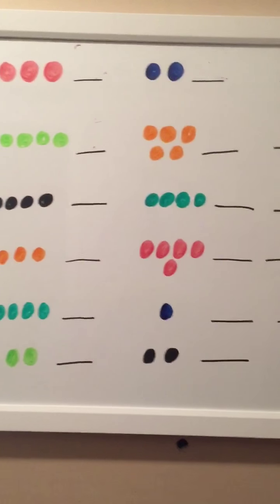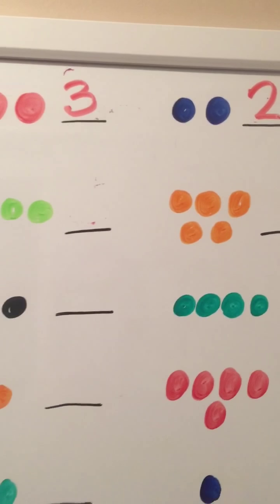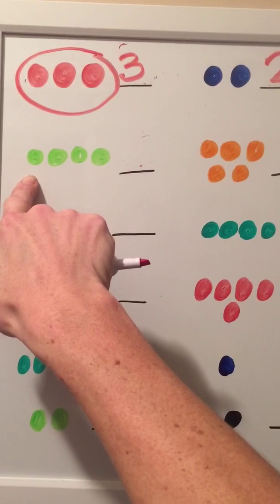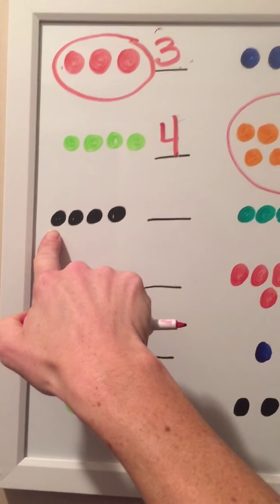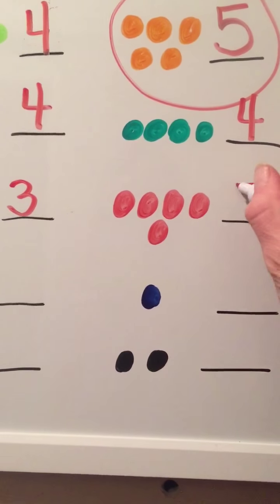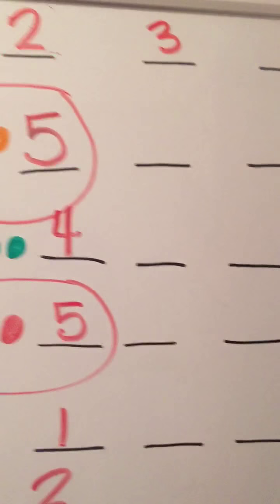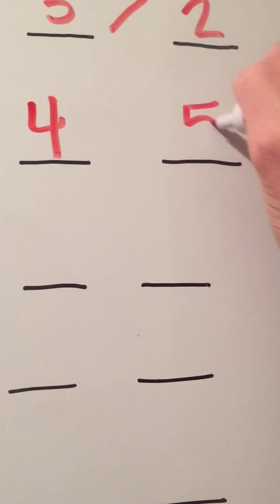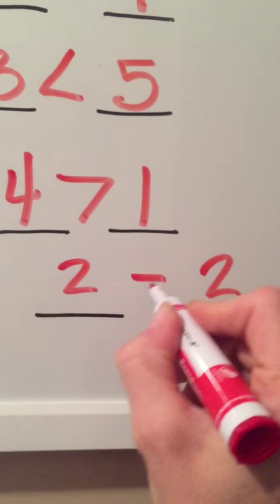trim D89C8C0D 7E08 474F 871E 506D1462B787